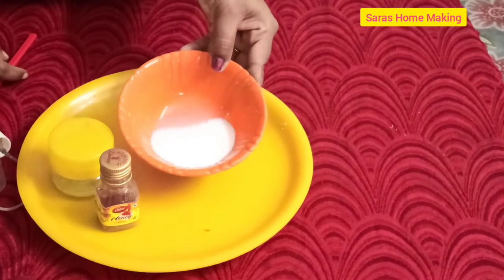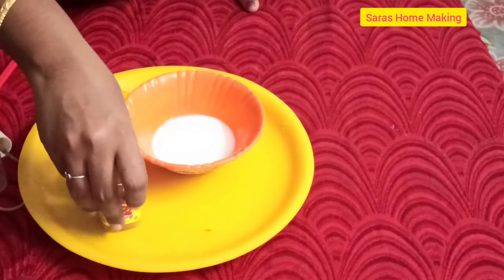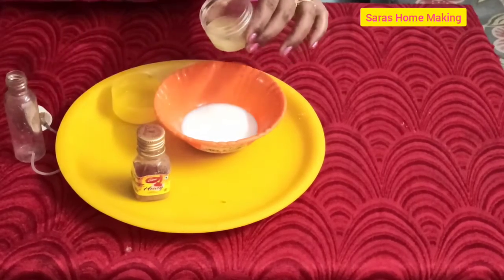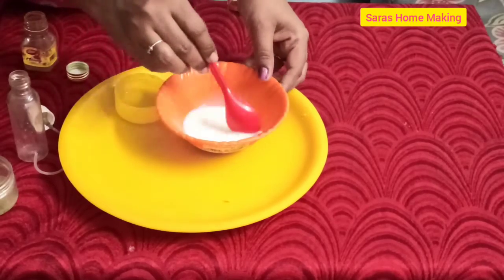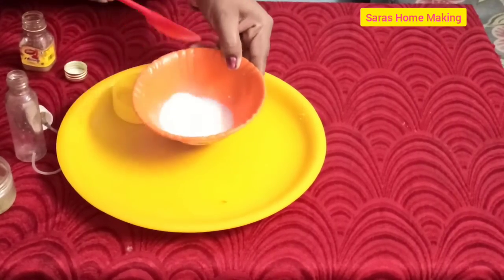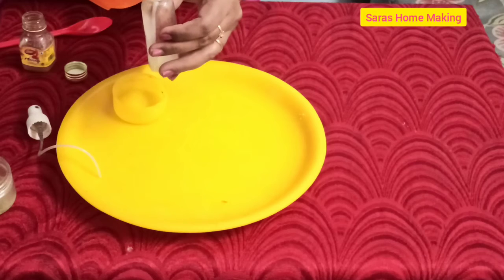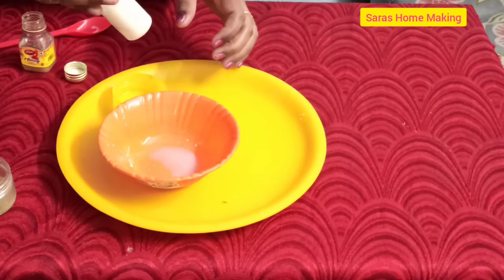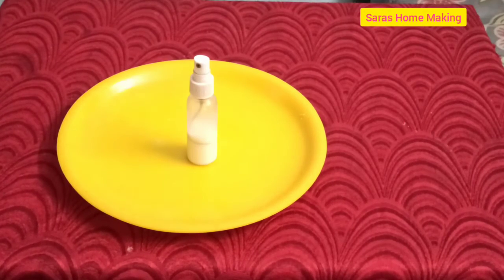How get shiny & soft hair at home/ Simple home remedy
simple remedy for soft & shiny hair@sarashomemaking2941